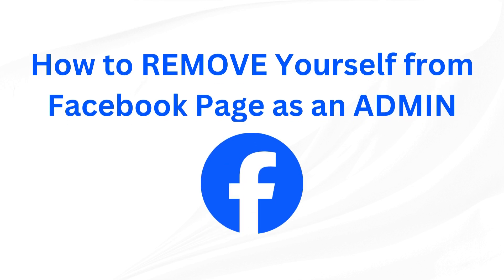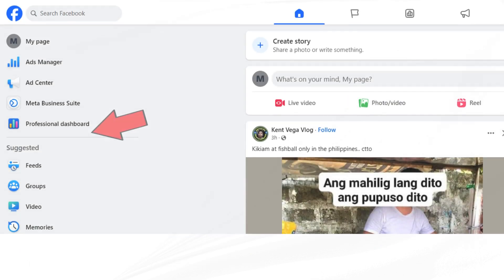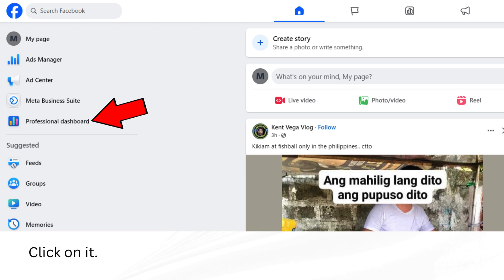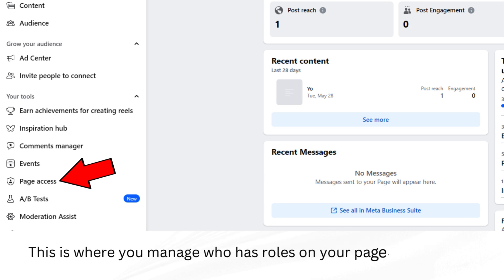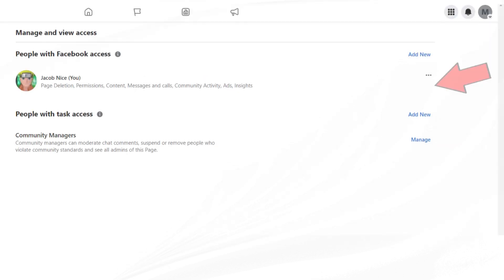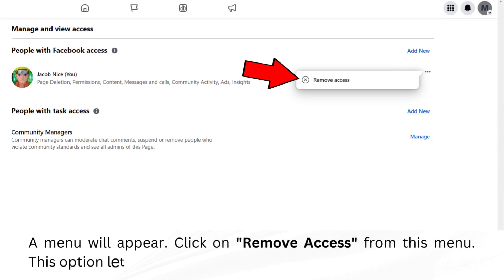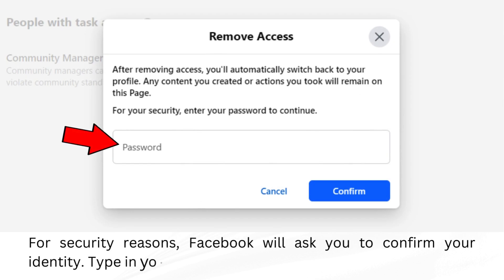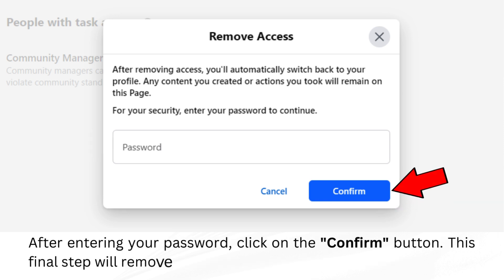How to REMOVE Yourself from Facebook Page as an ADMIN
In this video, we’ll show you step-by-step how to remove yourself from a Facebook page as an admin. Whether you're stepping down or transferring responsibilities, it's crucial to know how to remove yourself as admin on a Facebook page. Follow along as we guide you through the process to easily remove yourself from Facebook page admin roles.

If you're looking for a straightforward guide on how to remove yourself from a Facebook page as an admin, this video is for you. We cover everything you need to know to remove yourself as admin from a Facebook page, ensuring a smooth transition.